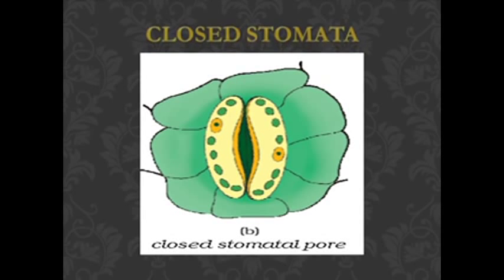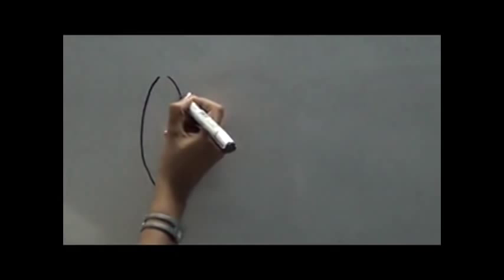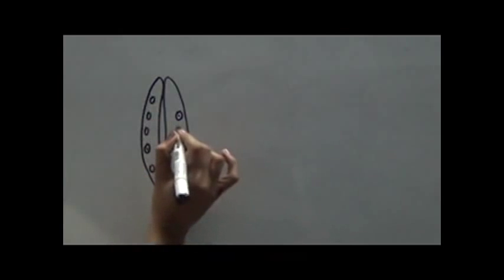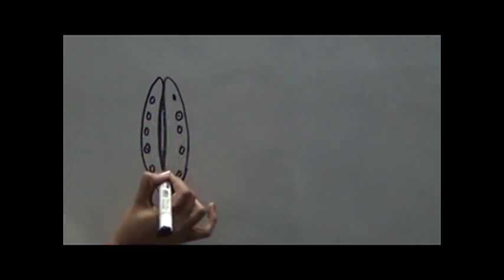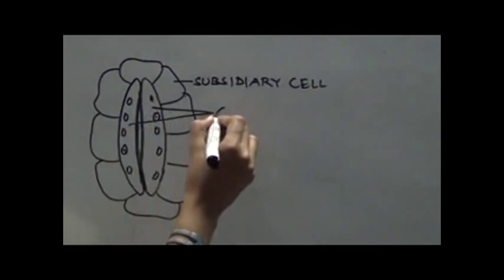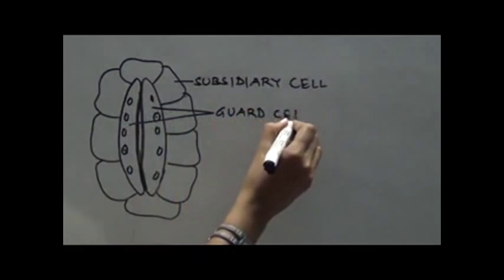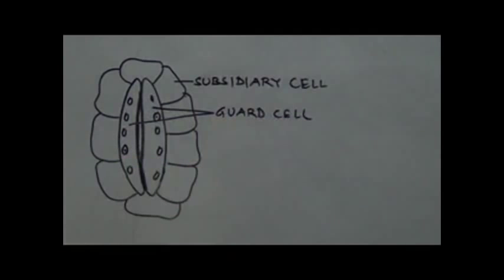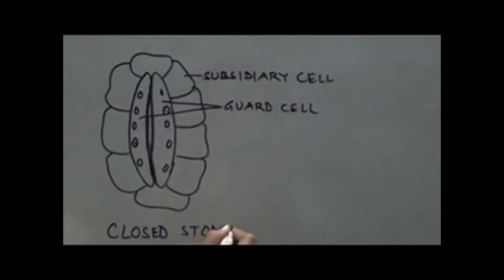HOW TO DRAW DIAGRAM OF CLOSED STOMATA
EASY METHOD TO DRAW DIAGRAM OF CLOSED STOMATA